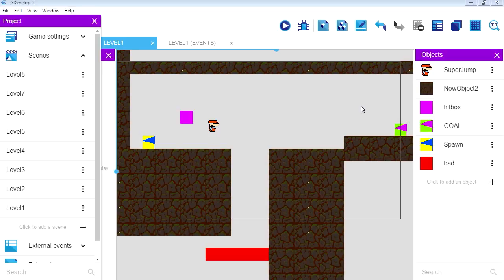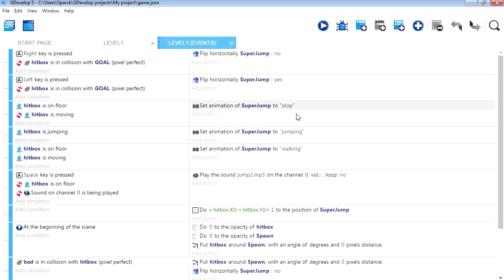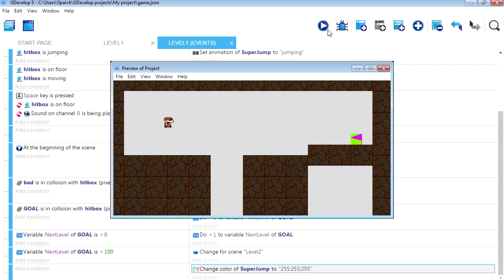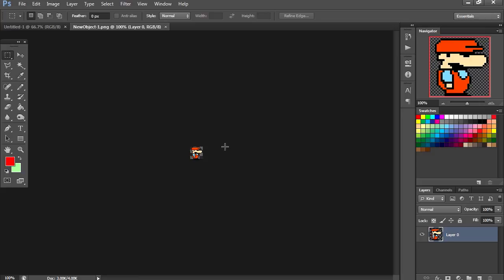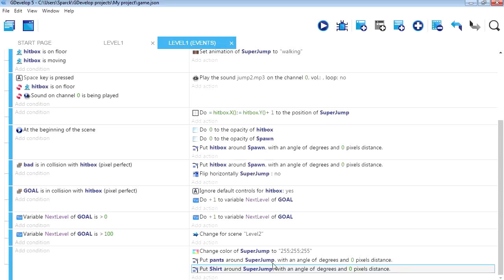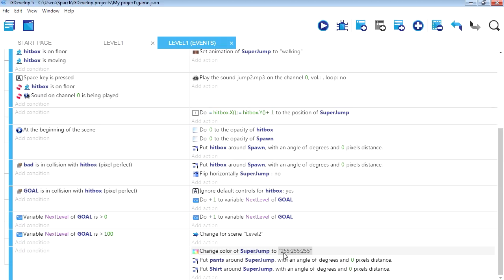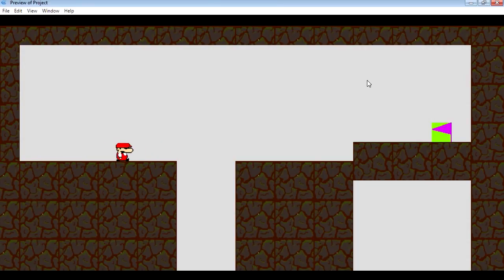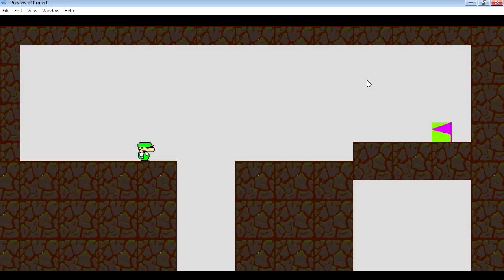8bit Color Swapping Tutorial (Free Game Engine)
In this course I will walk you through the process of building your first platform game, from start to finish. Games created with the Gdevelop API, can be ported to XBOX ONE, PS4, Nintendo Switch, PC, Linux, and STEAM.

Unlimited possibilities